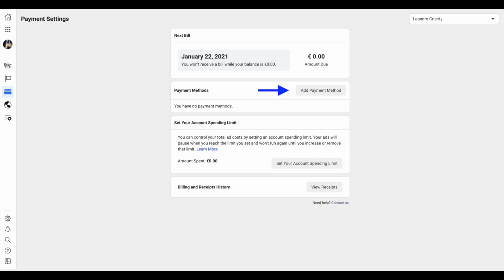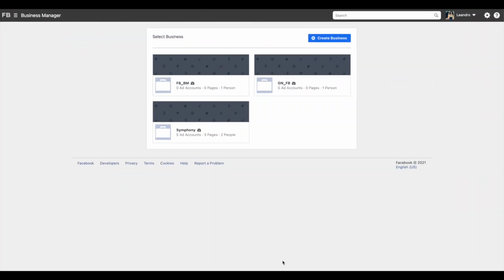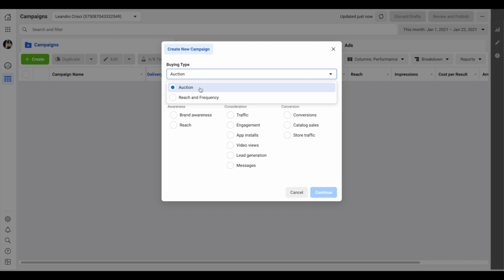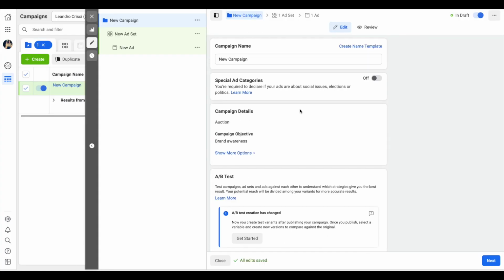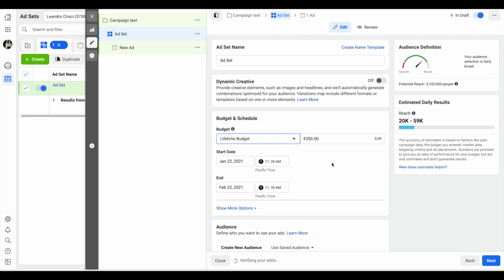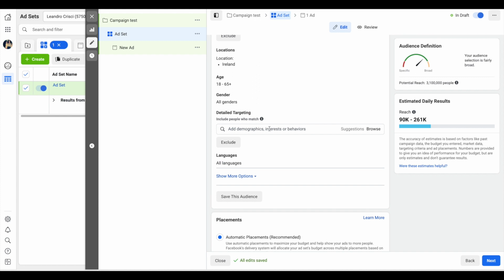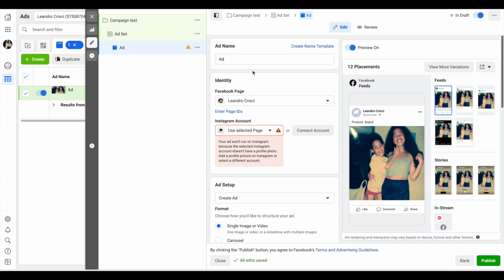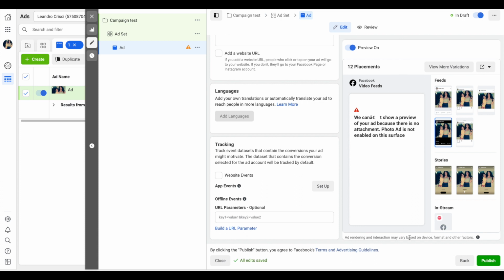Step by Step - How to Create your first CAMPAIGN on FACEBOOK ADS | UNIVERSUM BUSINESS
In this video I show to you step by step how to create your first campaign on Facebook Ads, in an easy and fast way.

Import links mentioned in the video